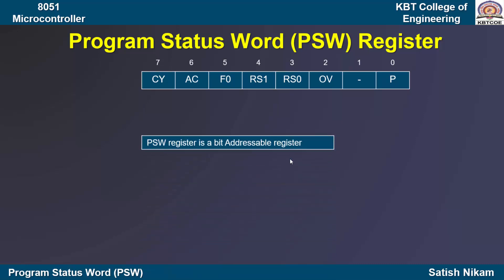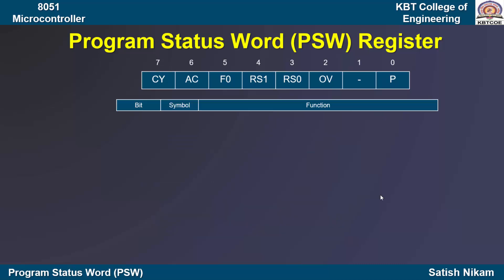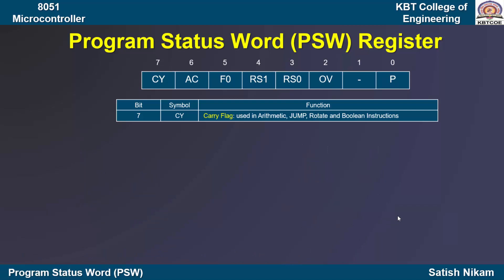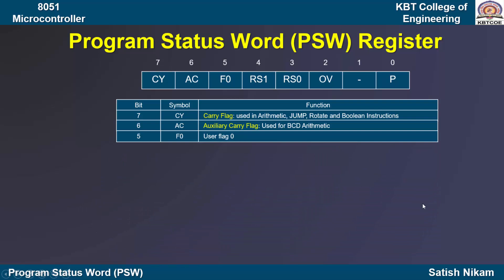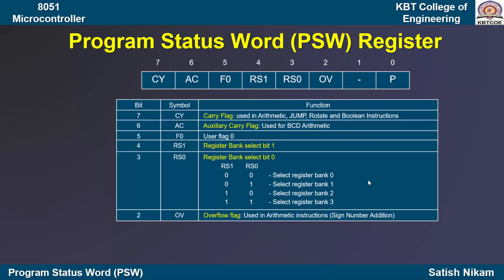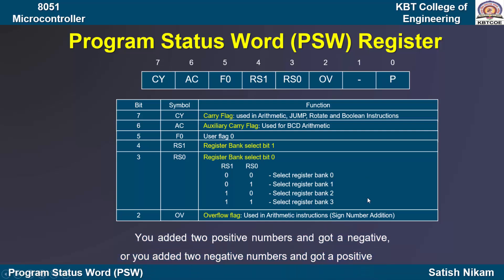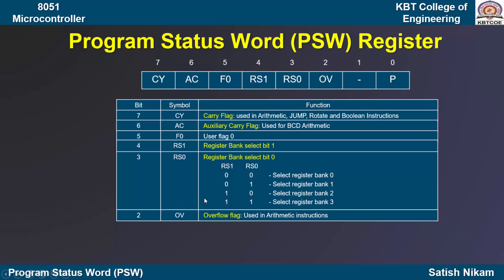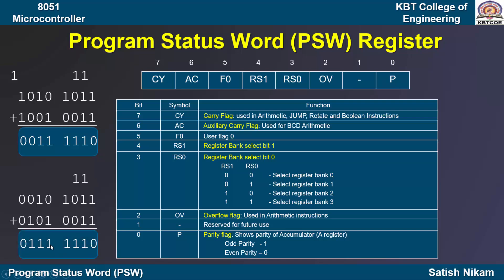PSW in 8051 Microcontroller (Program Status Word Register)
Lecture Series on 8051 Microcontroller

Lecture 12: Program Status Word in 8051 Microcontroller (PSW Register)
In this video, we're going to discuss the Program Status Word, Which is known as PSW register in the 8051 microcontroller. It is a Special function Register in the 8051 microcontroller, and understanding it is essential for efficient coding. The PSW register is an 8-bit register that stores the status of arithmetic and logic operations. It has seven flags, each of which provides essential information about the result of an operation.

Reference: 1) The 8051 Microcontroller & Embedded Systems by M. A. Mazidi & J. G. Mazidi & Mckinlay, Pearson Prentice Hall. 2) The 8051 Microcontroller Architecture, Programming and Applications by Kenneth J. Ayala , Penram International Publications.